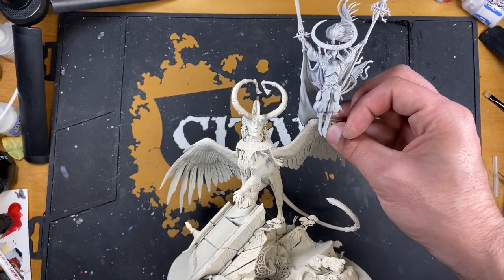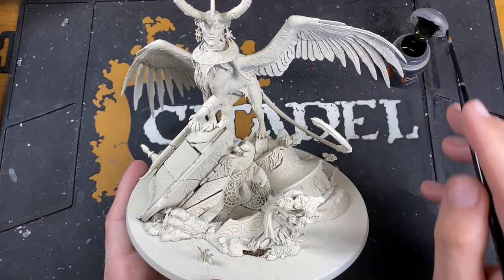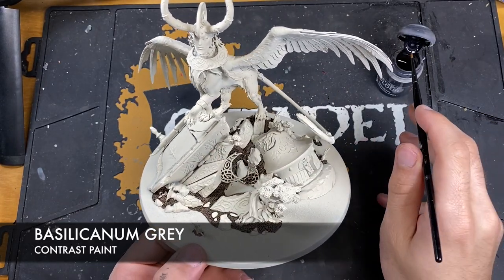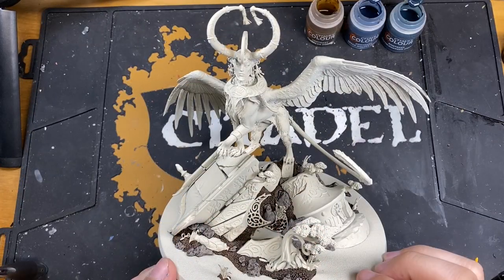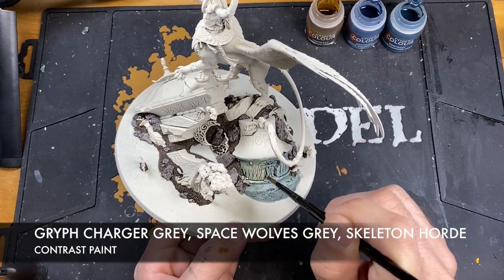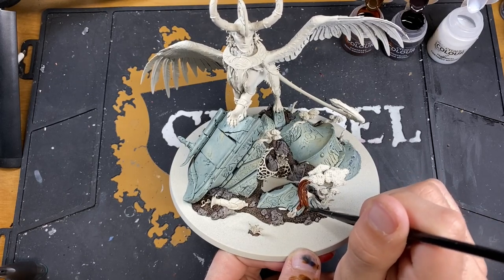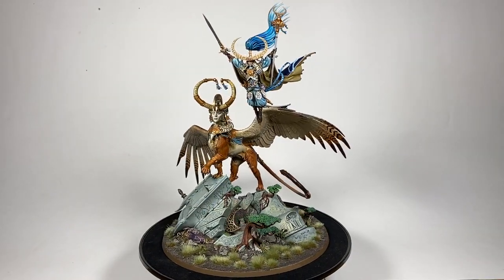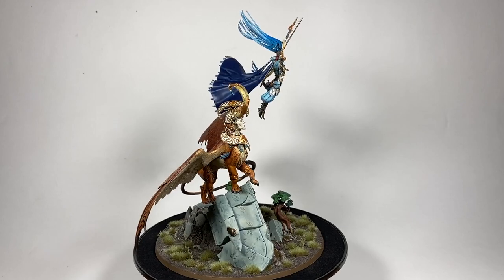Contrast+ How to Paint: Archmage Teclis and Celennar, Spirit of Hysh – Part 1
Today, we're painting Archmage Teclis and Celennar, Spirit of Hysh. In this, the first of two videos, we'll be focussing on Celennar and the base.

Paints used:

Wyldwood
Basilicanum Grey
Skeleton Horde
Gore Grunta Fur
Cygor Brown
Ork Flesh
Dark Angels Green
Militarum Green
Shyish Purple
Akhelian Green
Black Templar
Gryph Hound Orange
Magos Purple

Stormhost Silver
Retributor Armour
Blue Horror
Sycorax Bronze
Tuskgor Fur
Doombull Brown
Corax White
Liberator Gold
Fenrisian Grey
Fulgrim Pink

Stirland Battlemire
Contrast Medium
Tyrant Skull

Wraithbone Primer